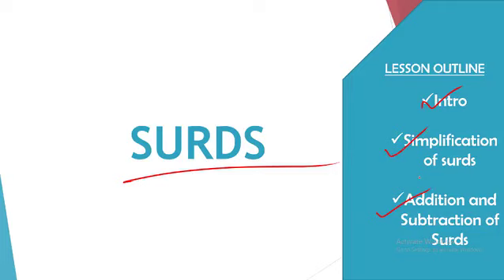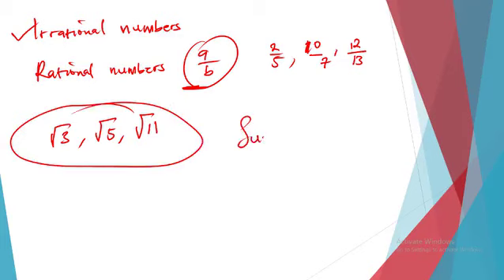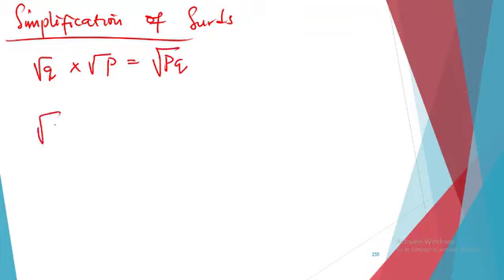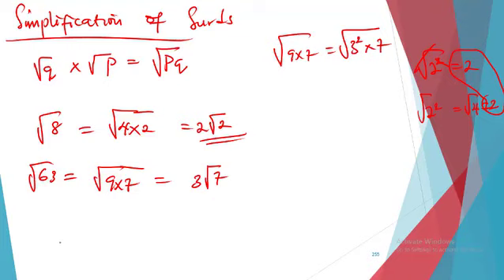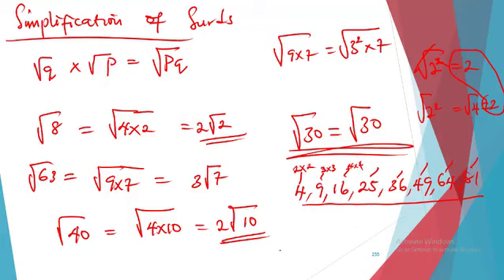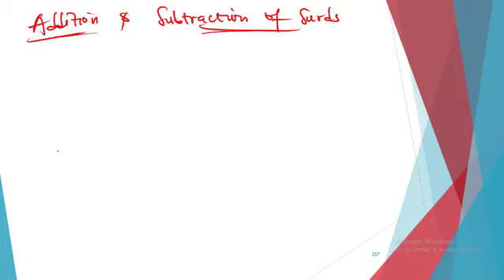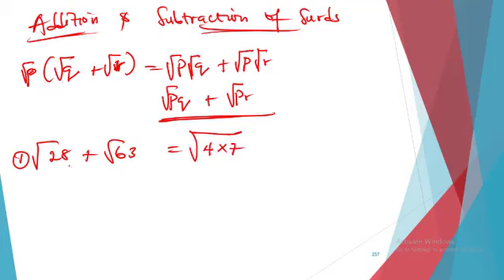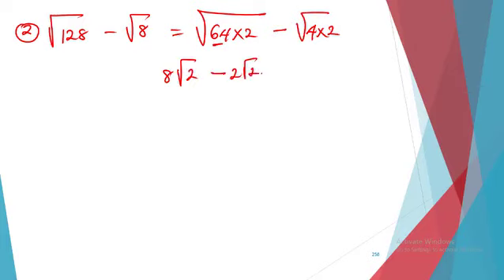Surds [Intro] [SS 3 JAMB Tutorial, WAEC, NECO, Post-UTME, NABTEB]